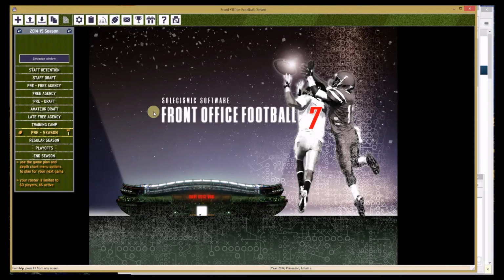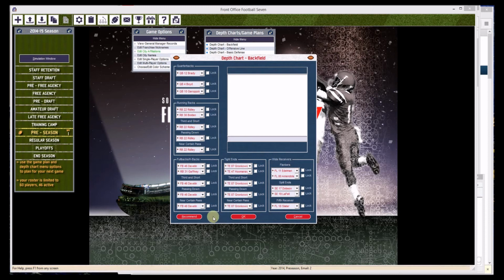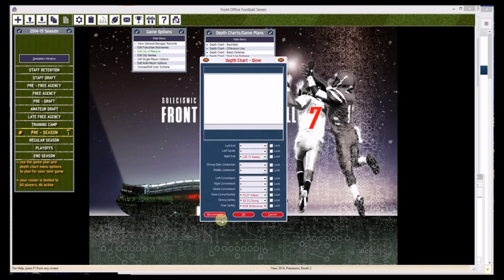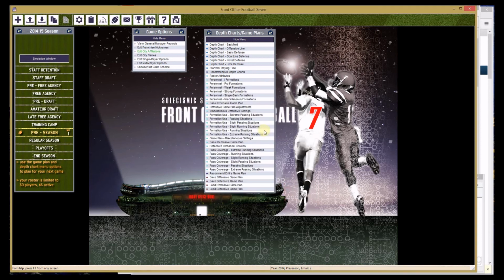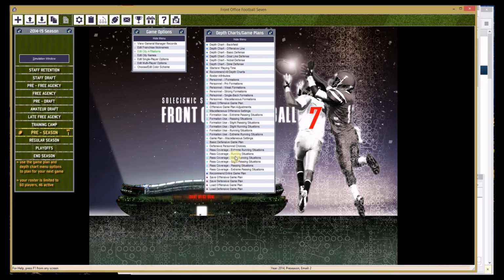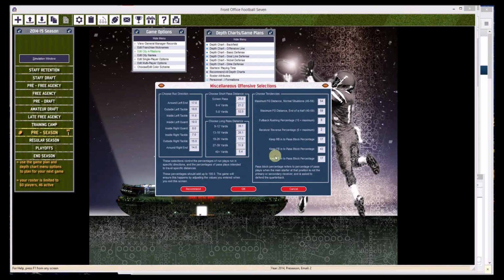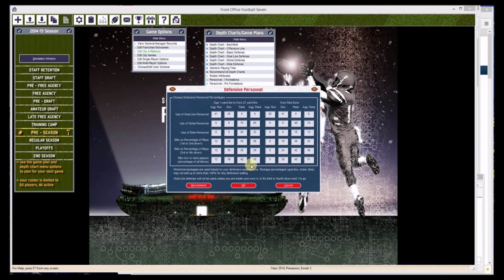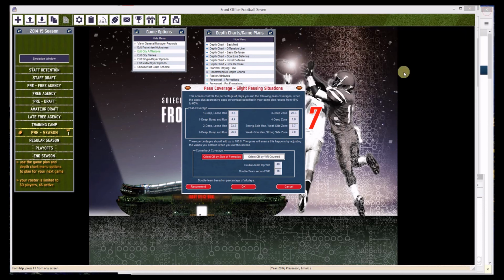Front Offce Football Seven Game Plans and Depth Charts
Managing your team's game plans and depth charts is an optional part of Front Office Football, but it can add to your simulation experience. This video shows you how to enable this feature and gives you an overview of the depth chart and game planning screens.